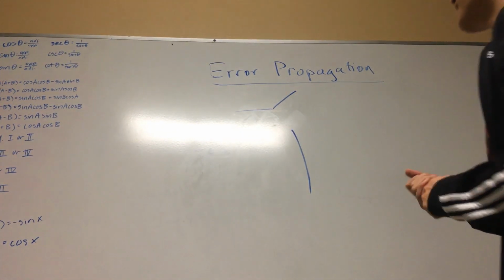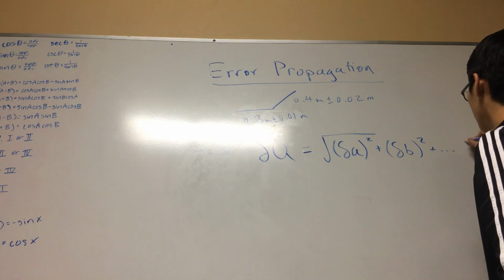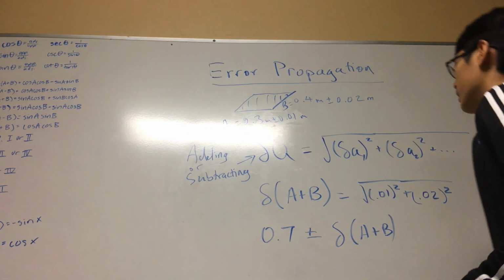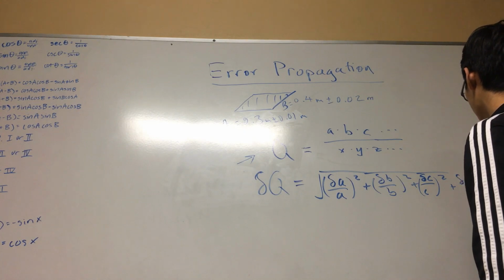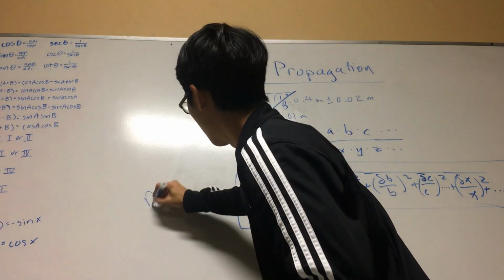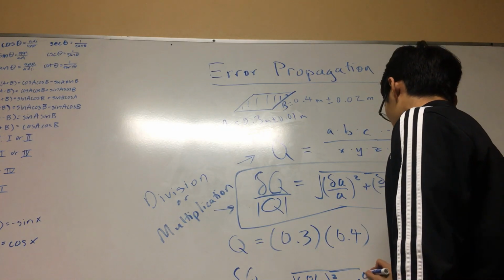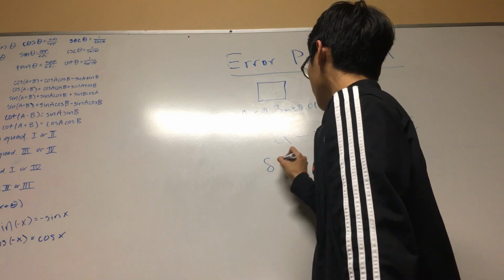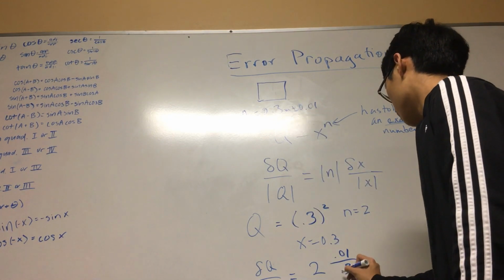Error propagation part 1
Formula for error propagation in addition, multiplication, and exponentiating